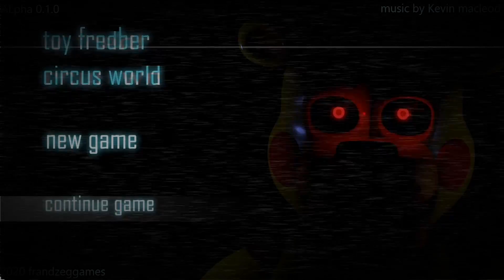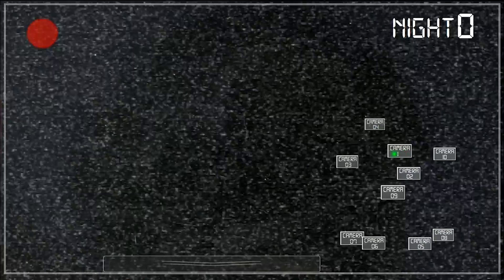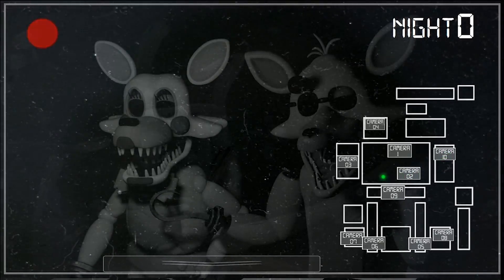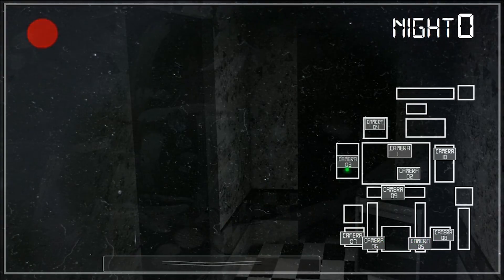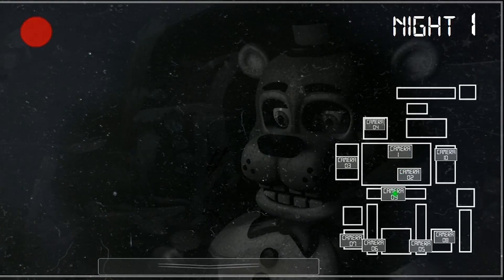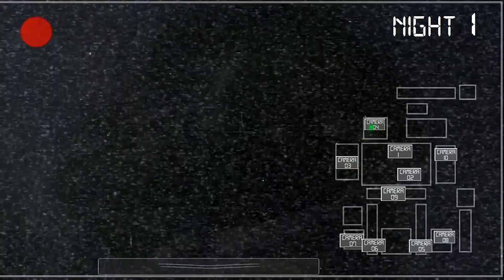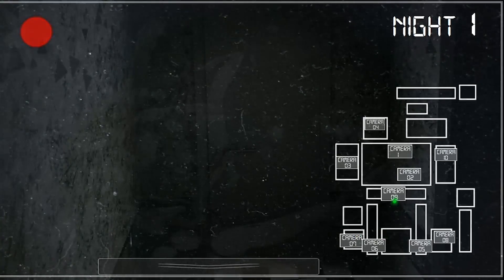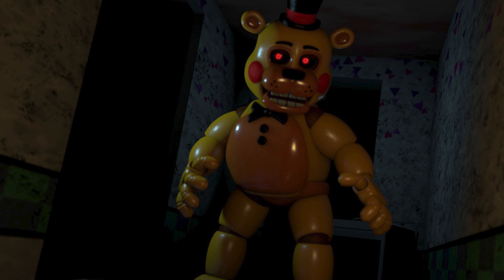Freddy KNOWS Im Watching Him On The Cameras.. || FNAF Toy Fredbear Circus World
Hey Hey Hey. Welcome to our wonderful pizzeria "toy fredbear circus world" where fantasy and fun turn into life! blah blah blah.. so would you say in a pizzeria where there are no animatronic characters and myths about them. They are not really simple robots.. The security guard last week complained that animatronics tried to get into his room and shove him into a suit with a lot of wires, bars, gears, and so on. Can you survive in a big pizzeria with 4 FNAF animatronics?